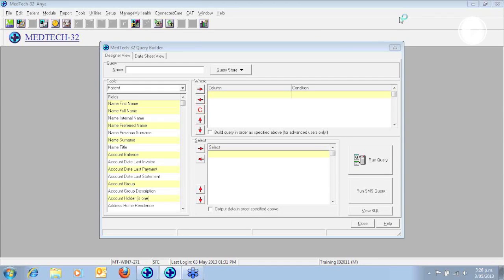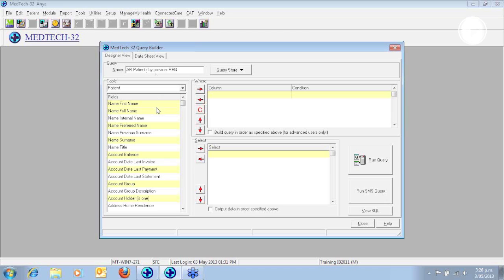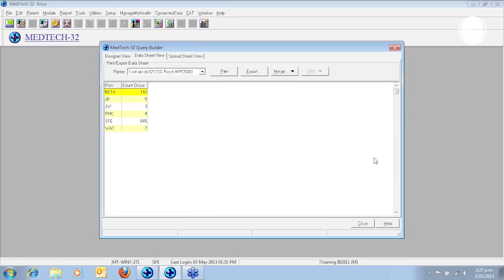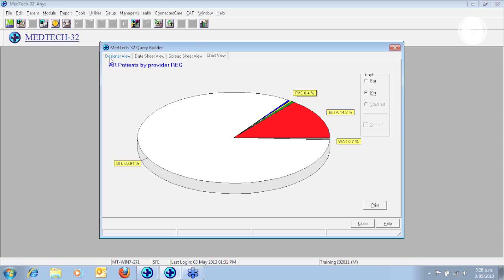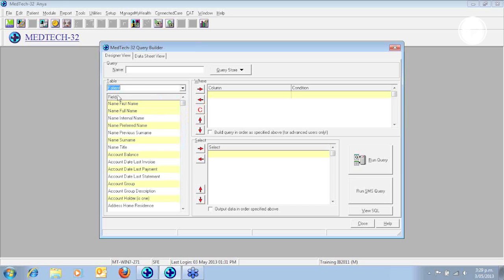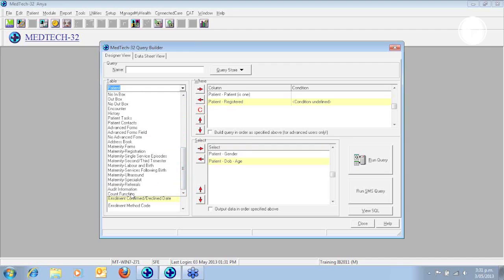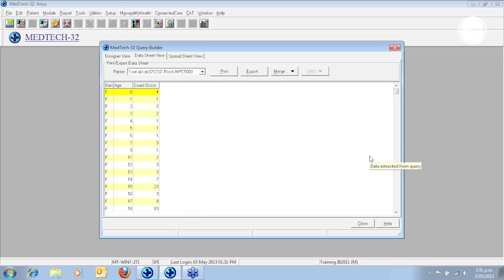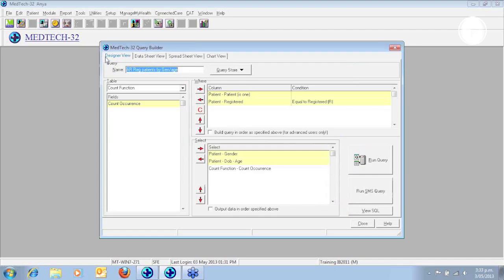Query Builder - Count Queries Exercises